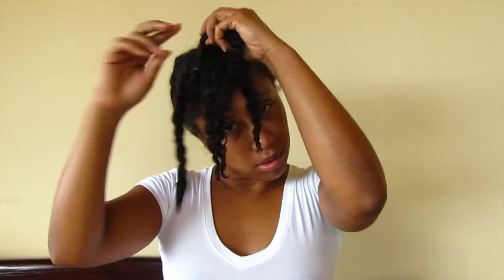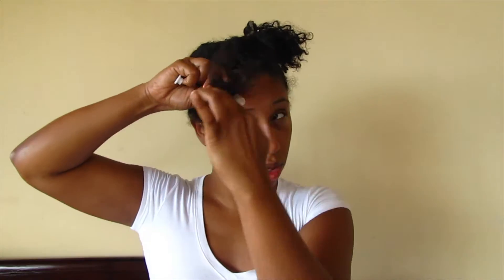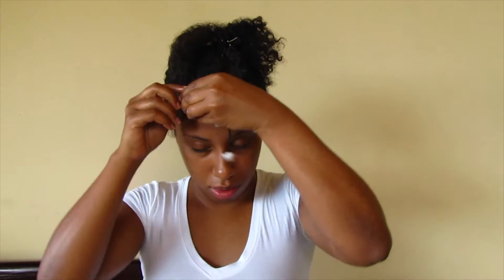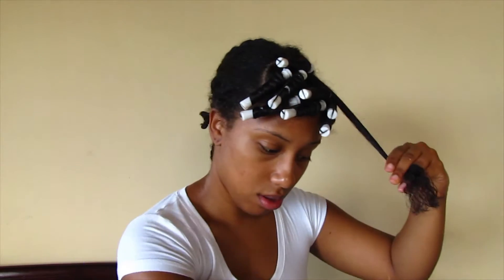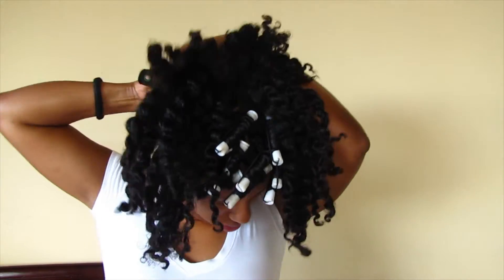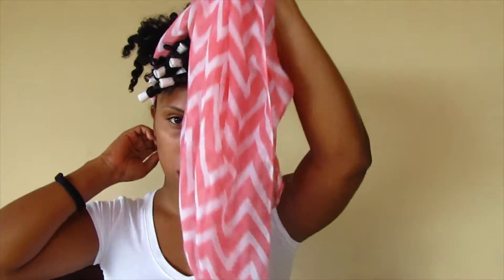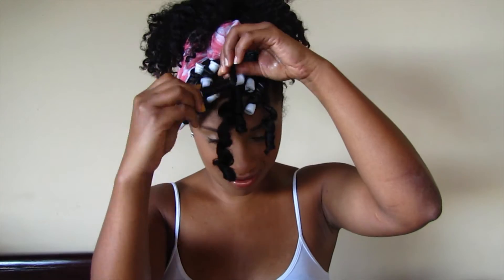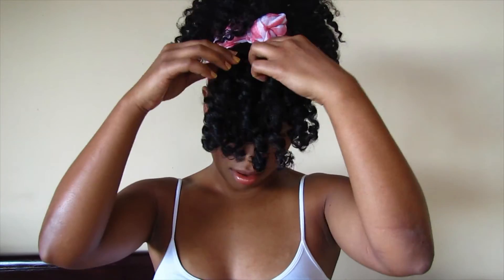QUICK STYLES | Easy Saturday Style with Perm Rods & Infinity Scarf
If you're a Natural on the go who needs a quick super easy hair-style for being on the road running errands this video is for you!!!

Products Used:
EdenBodyworks Leave-in Conditioner
Asherlee Naturals Hair Butter
Asherlee Naturals Twisting Cream